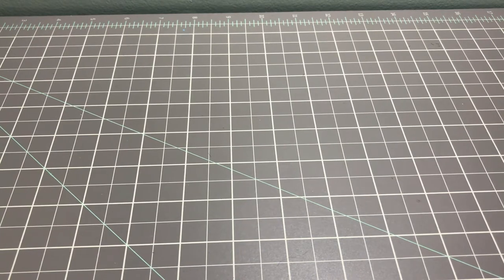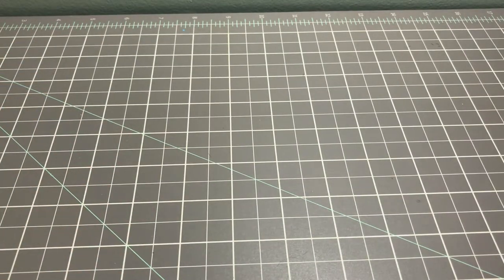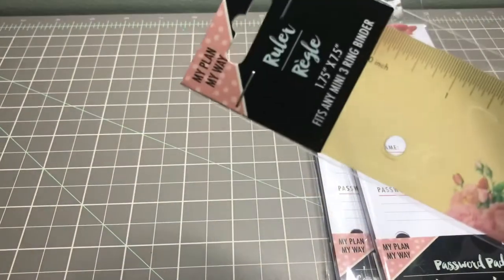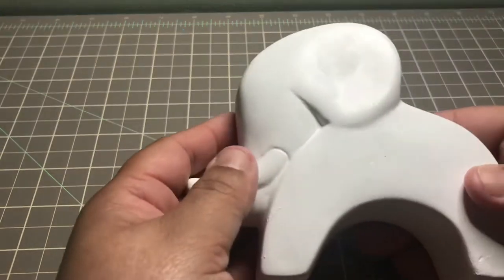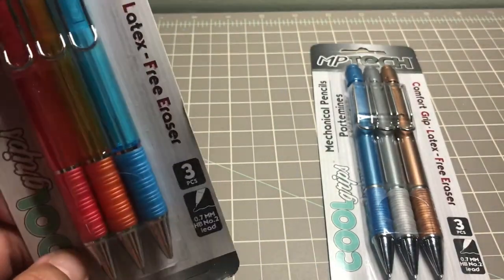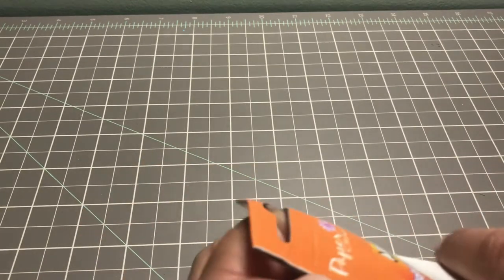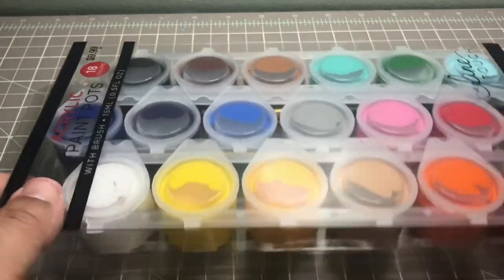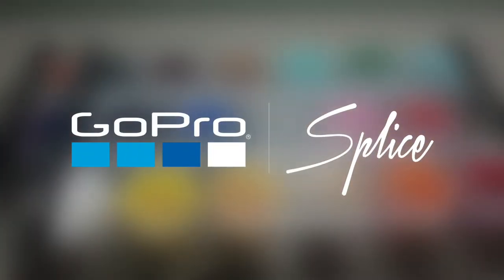May Dollar Tree & Hobby Lobby footage